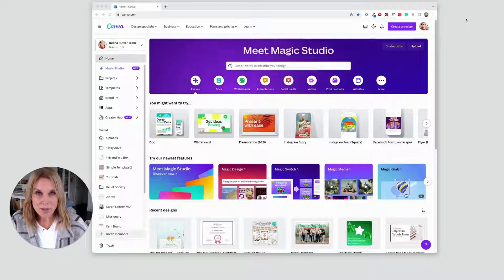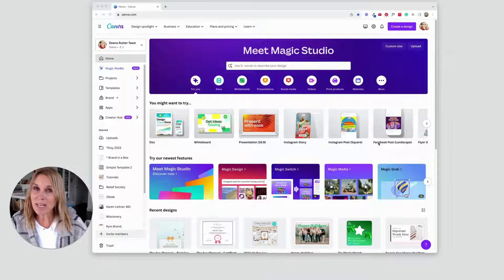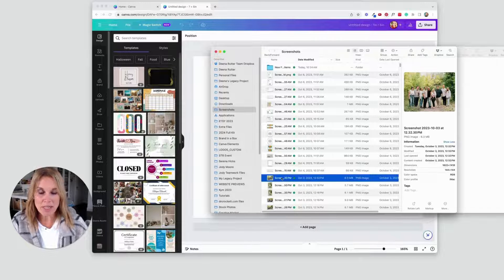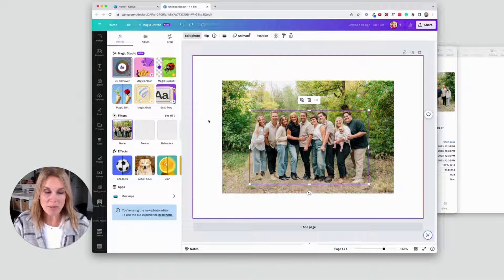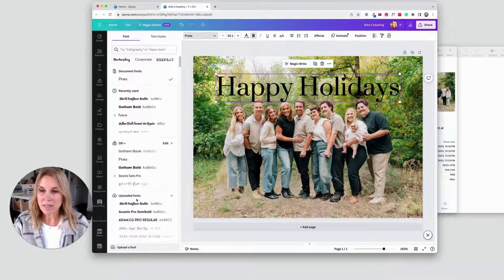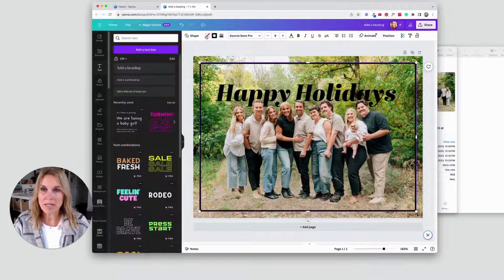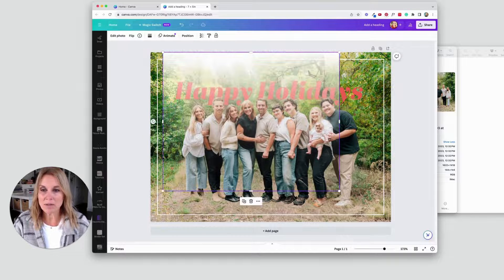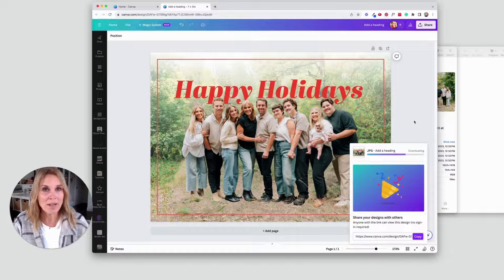Learn the Canva Magic Grab Tool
In this video, I'll show you how to use Canva's new Magic Grab feature in their updated Magic Studio. I know it can be overwhelming when new features are added all at once, but don't worry, we'll take it step by step.

Today, we'll focus on using Magic Grab to create personalized holiday cards. I'll guide you through the process of selecting a photo, editing it, adding text, and applying effects. By the end, you'll have a beautiful design ready to be printed. Let's get started!